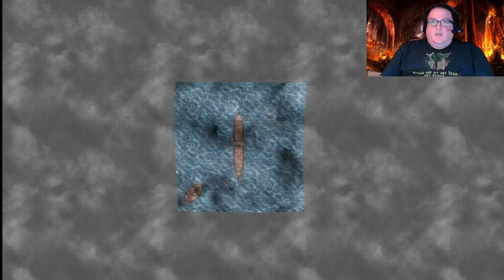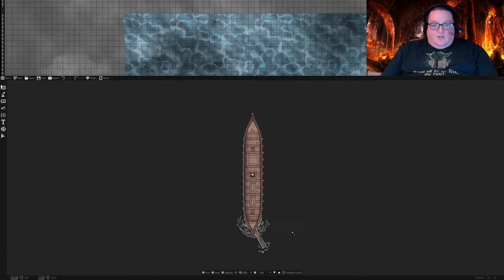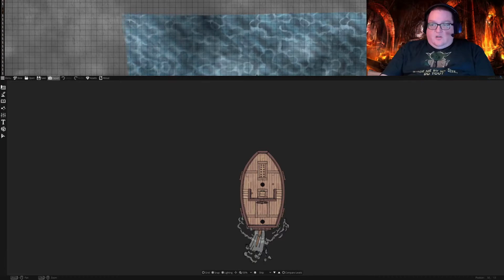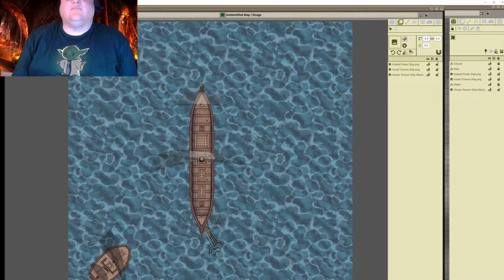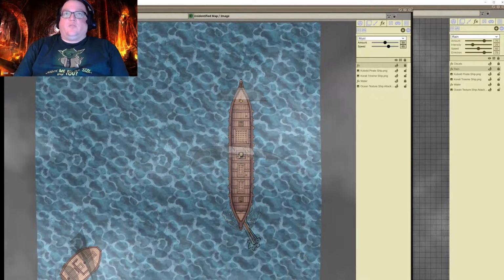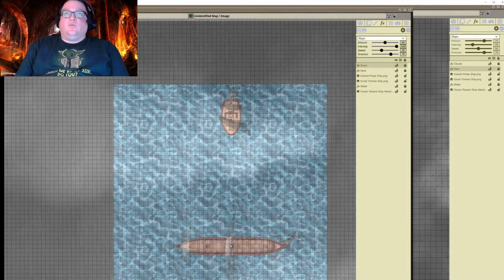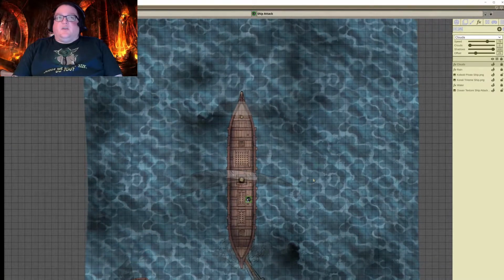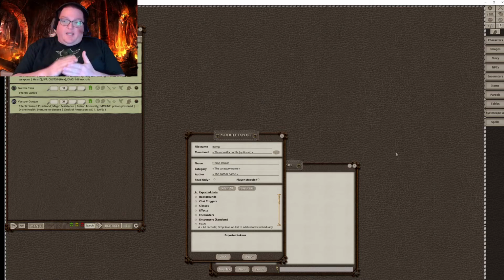Active Maps with Unity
Today, we're using Dungeondraft to make layered transparency effects and then importing into Fantasy Grounds Unity to make active map FX!